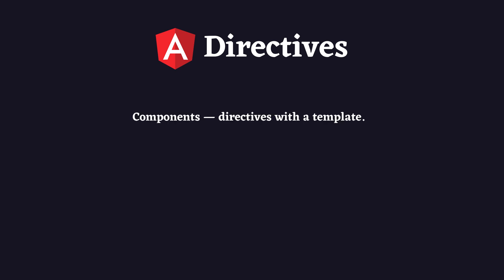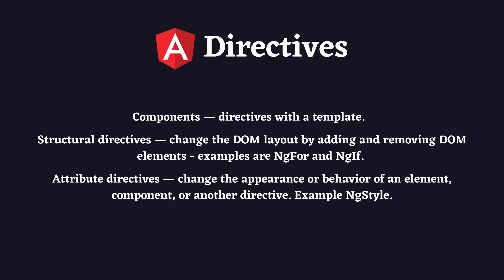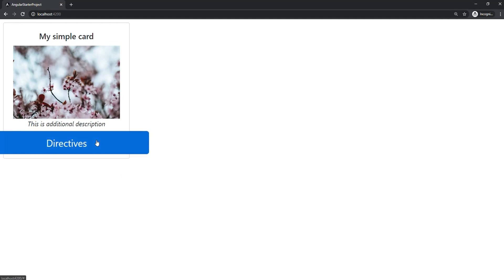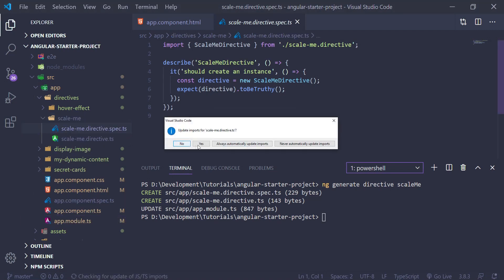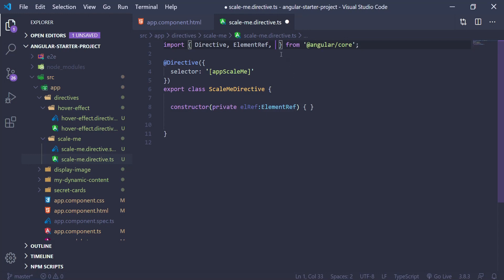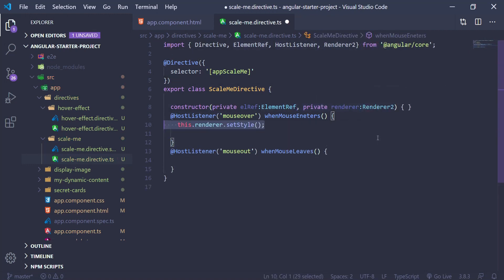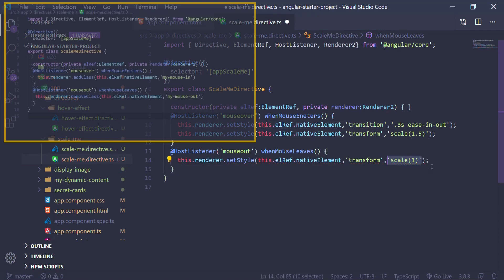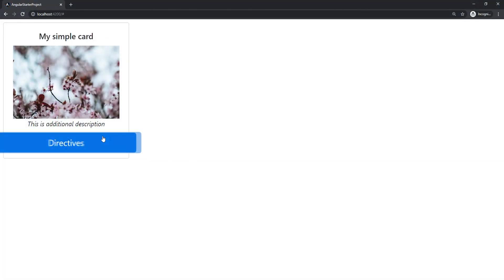Angular Directives - Making a simple attribute directive (quickie)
- Hi everyone. In this video we will make a directive that will scale an element on mouse enter and will return back to normal on mouse leave.

Photo by Markus Spiske on Unsplash